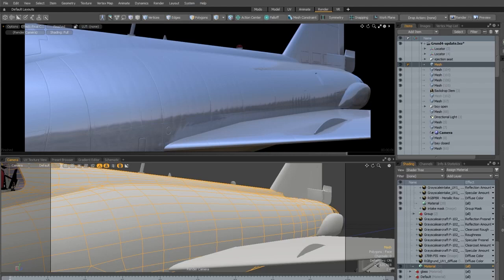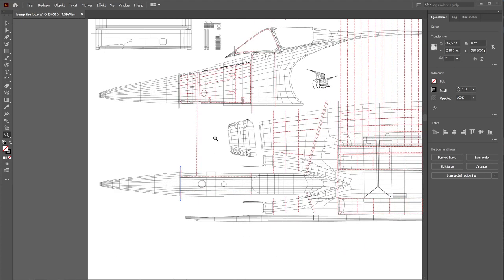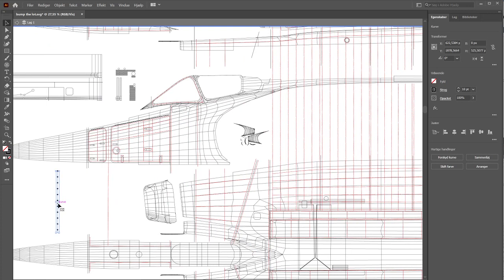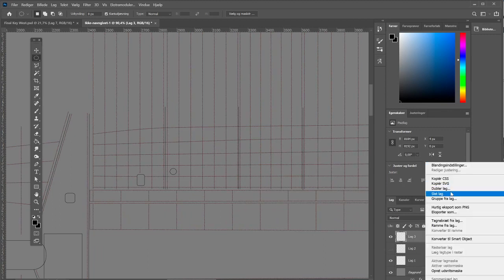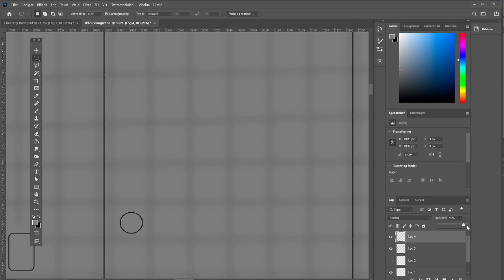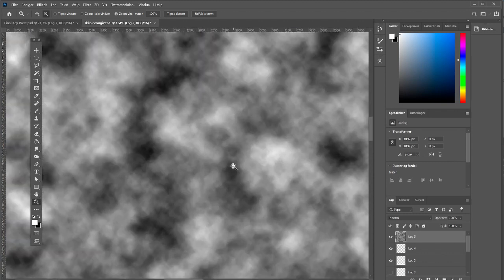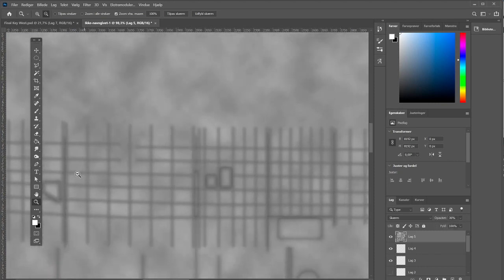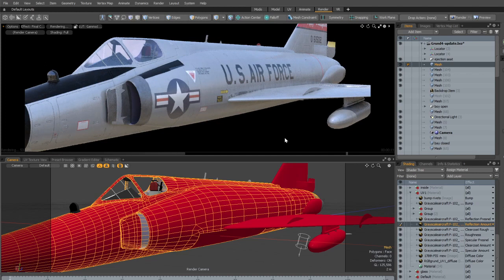Aircraft bump map tutorial: Illustrator, Photoshop and Modo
Wonder how i do bumpmaps for my aircraftmodels ? Here´s a tutorial that shows you have i do it! All the way from Illustrator via Photoshop to applying the maps in Modo. This tutuail covers both the panle lines and the rivets, and most impostrantly how to make the stressed skin effect, to break up the uniform surfaces, a model usually have without a bump or normal maps.
The techniques shwo here can be used in pretty much any other application, such as 3DS, Maya, Blender or any other 3d application